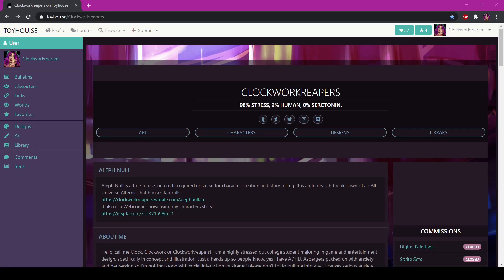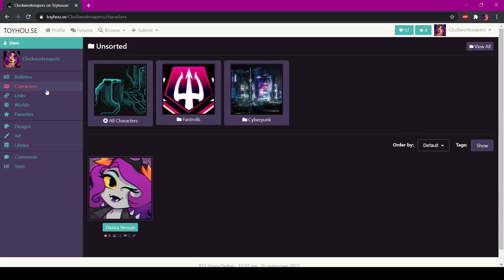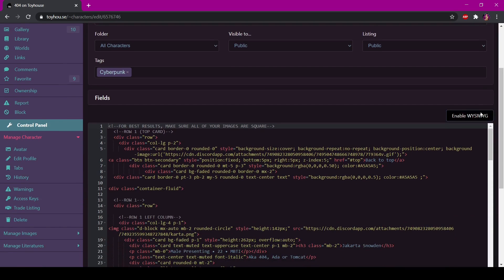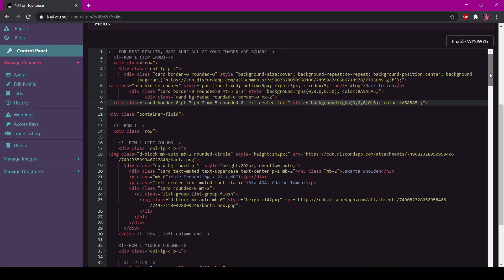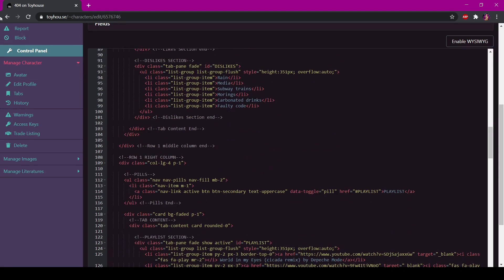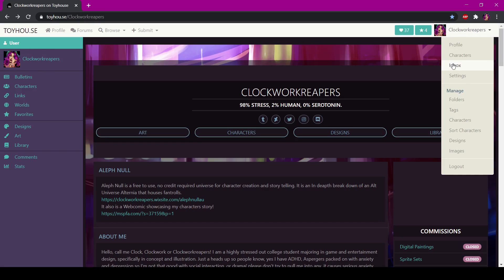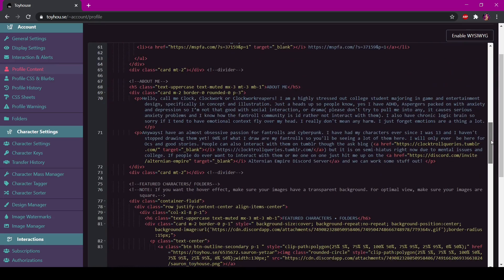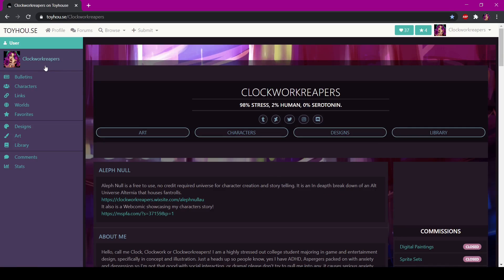How to do Toyhouse CSS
Hi, yes, I do have a voice, it is an annoying one. Dont have a legit mic, I have like... a computer mic, that is it. This was originally for my discord server since many people who are new to the site doesnt know how to do the coding that goes into making character profiles look all pretty.  Note I am not actually a coder, so even I, the big dumb, can do this.

Here is Avi's codes, what a legend I tell you, great css.

Here is the character profile code I use that free for anyone to copy paste without credit too.